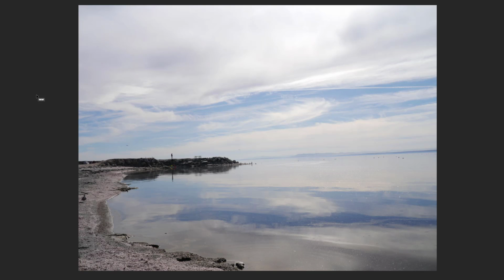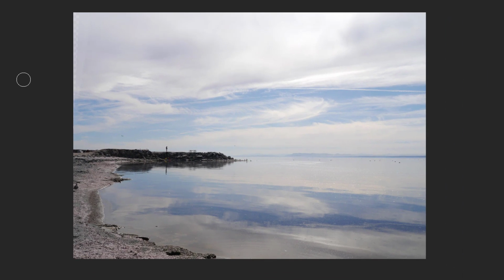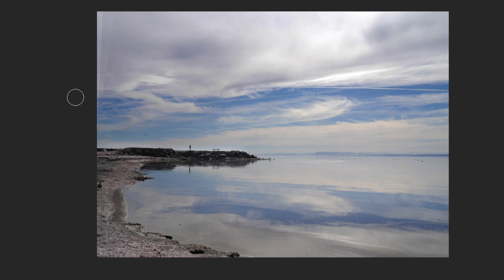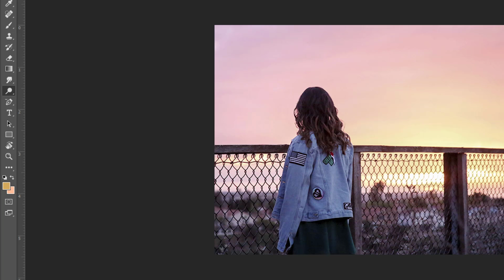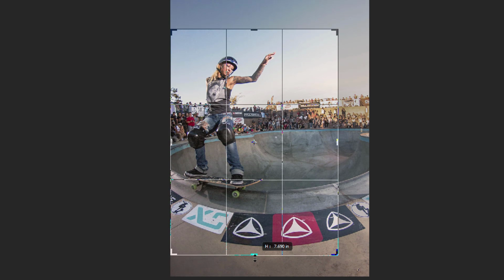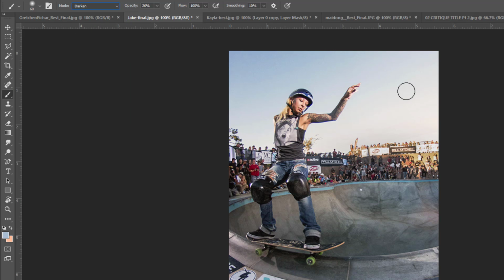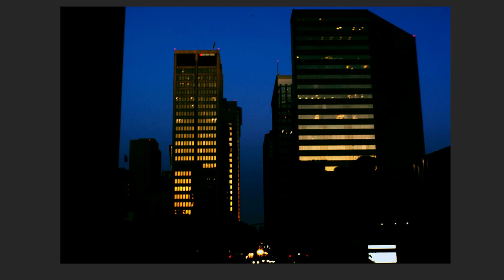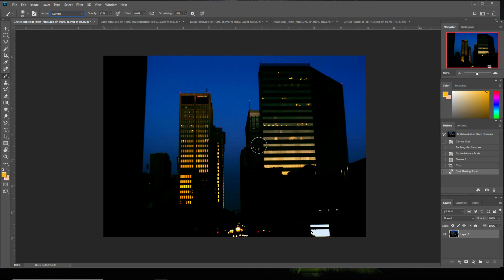143-2 best crit 2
PArt 2 of the critique of submissions for the "Best Shot" Assignment for Photo 143, section 2 in San Diego City College's Photo Program Spring 2018